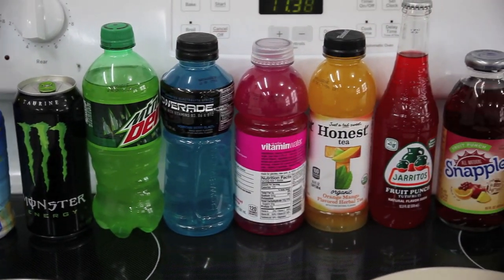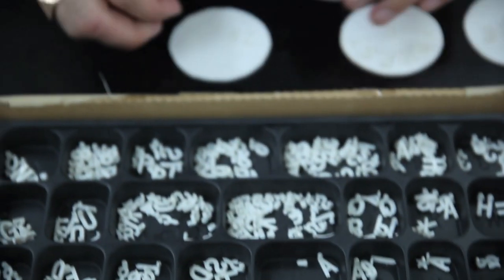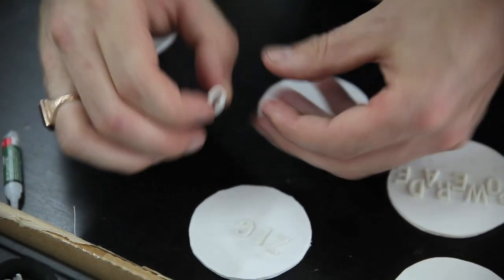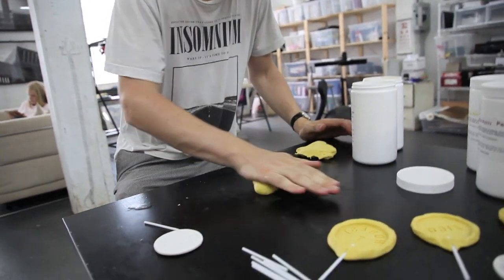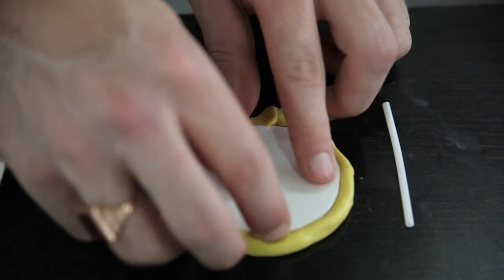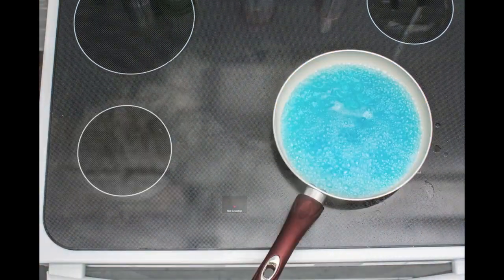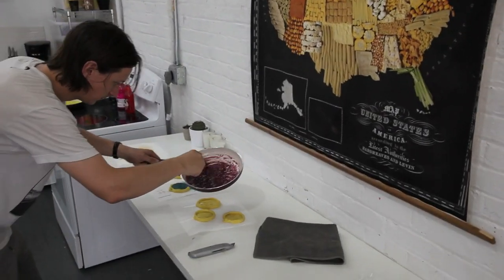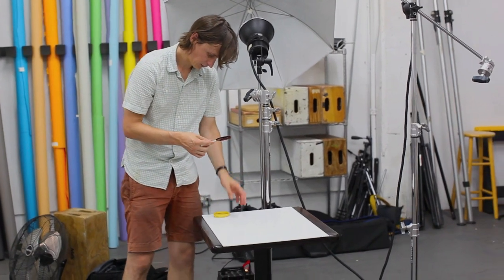(de) hydrate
I have heard health professionals recently refer to soda as the cigarettes of our generation.
I wanted to get my head around this and show what is in a soda drink once the water has been boiled away. Essentially dehydrate the 'hydrator.' I decided to take the remaining substance and pour into a lollipop mold as thats what I feel you are essentially getting- a lollipop dressed up as soda...